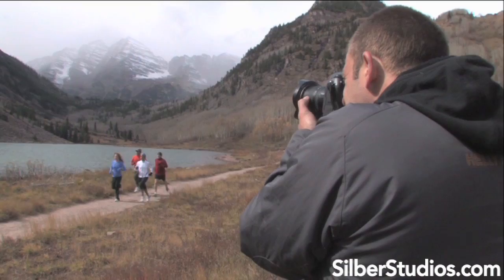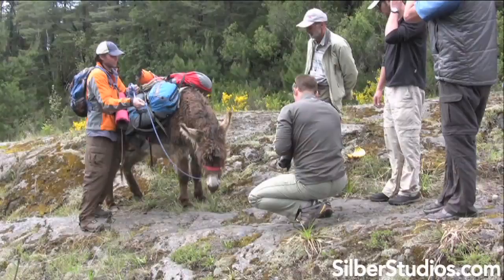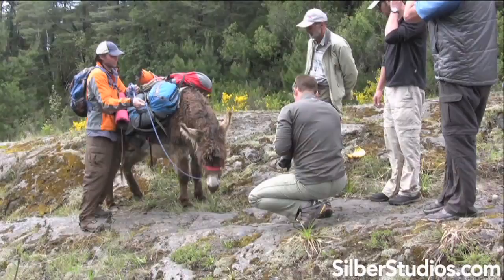Steps To Take Before Shooting - Chase Jarvis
In this video Chase Jarvis shares the steps he takes before shooting.

0:00 - Explore Setting
0:29 - Visualization
0:53 - Fantasize the Shot